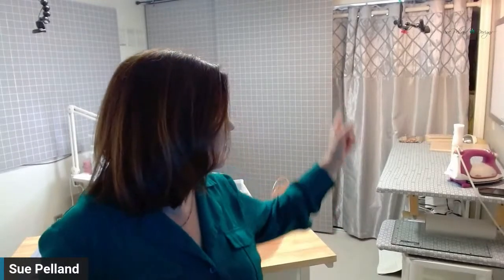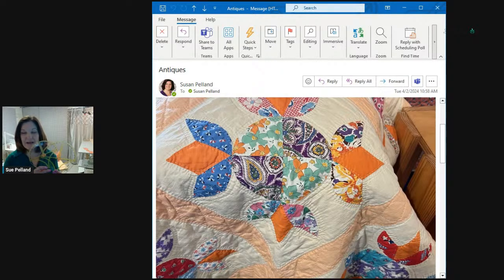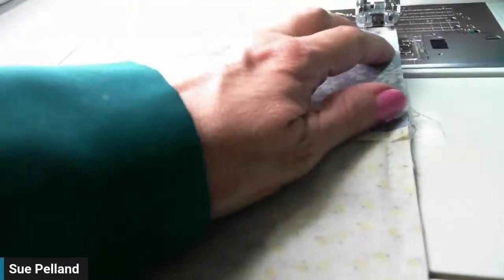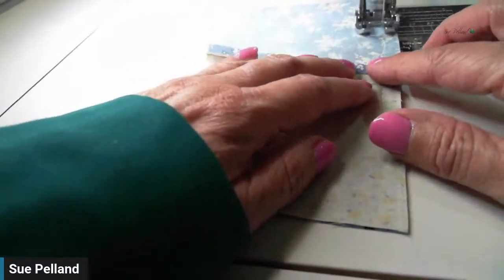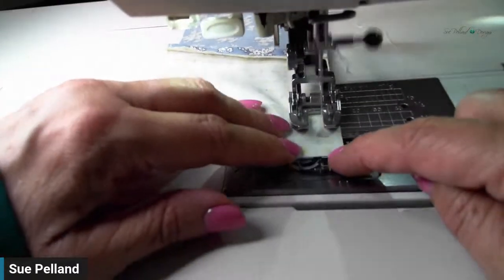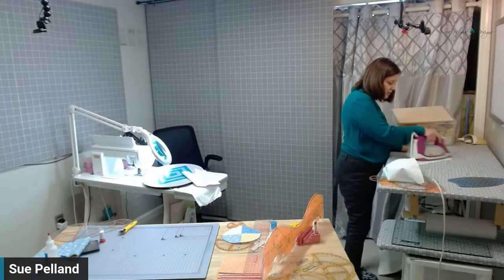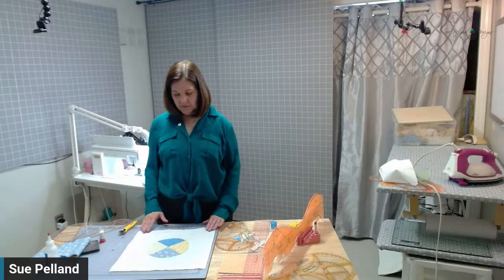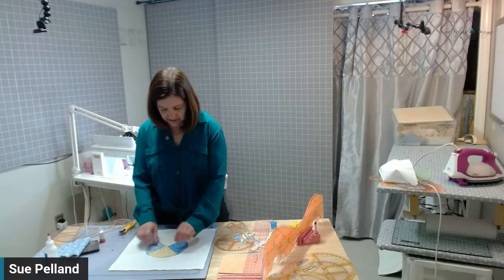FB Live #210: Sewing in Slippers with Sue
Chalk Talk!!